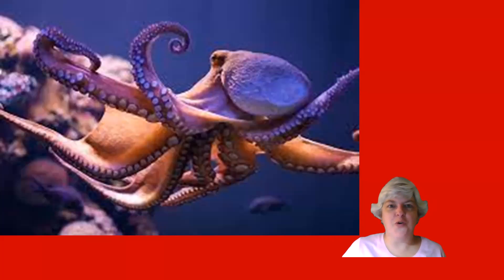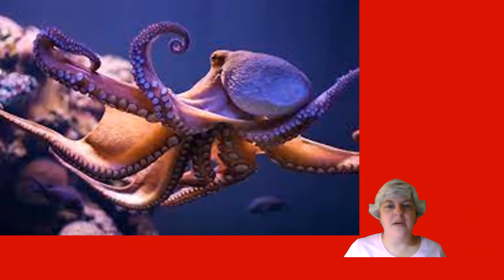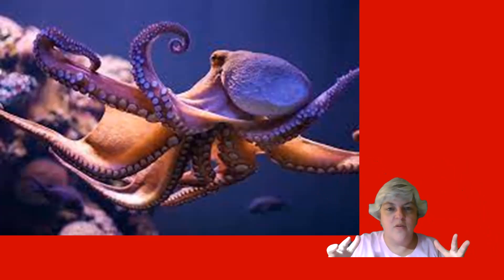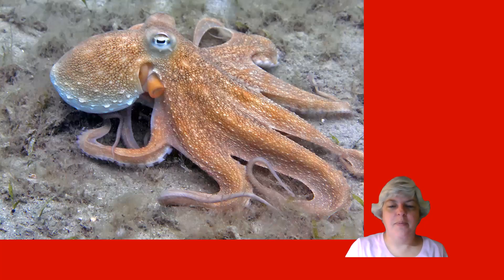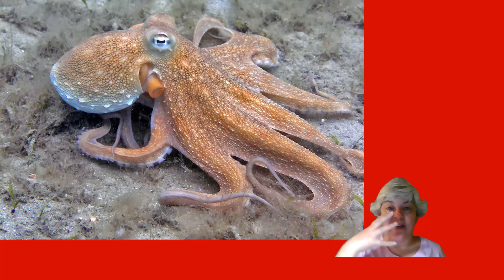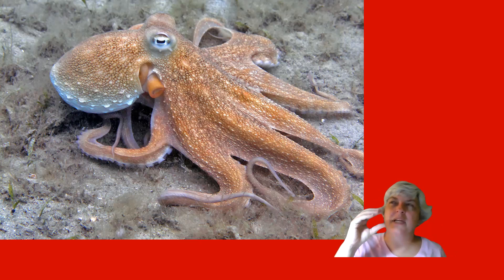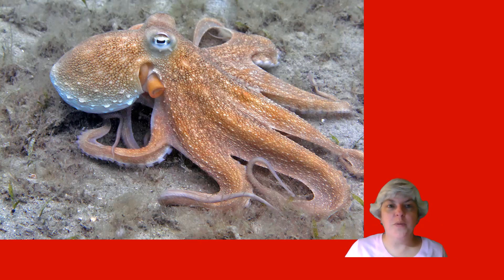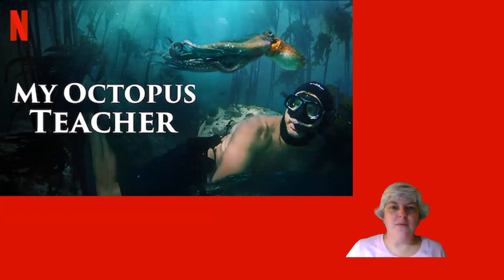No Doubt: octopus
God designed an amazing creature in the octopus, from which technology and research borrow.